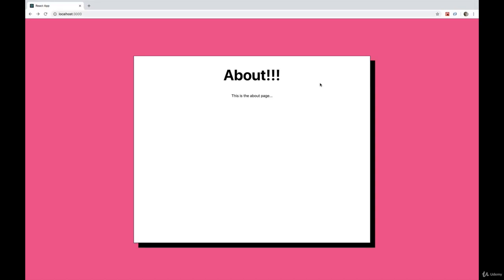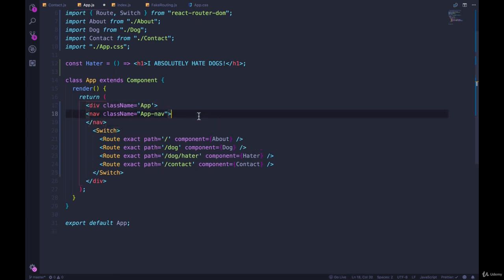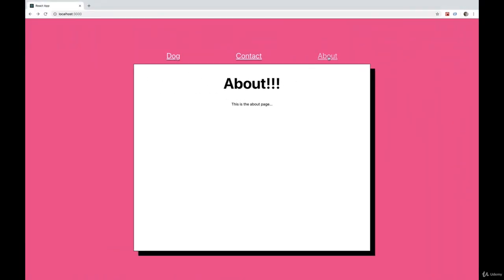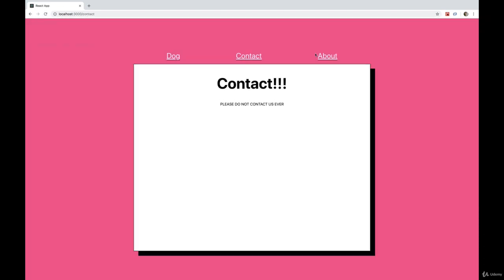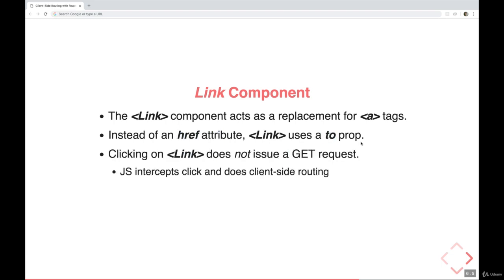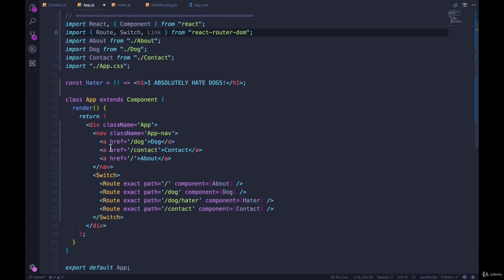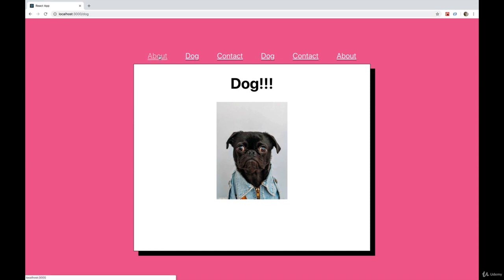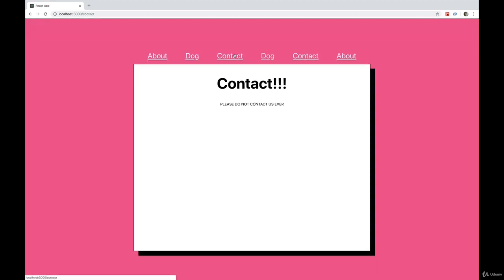Intro to the Link Component